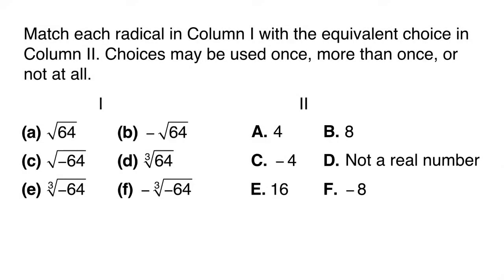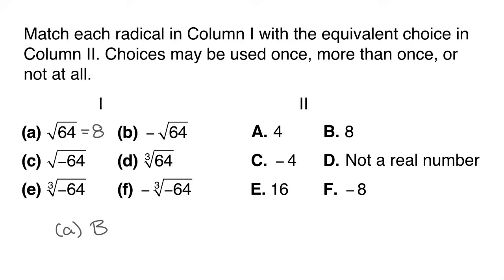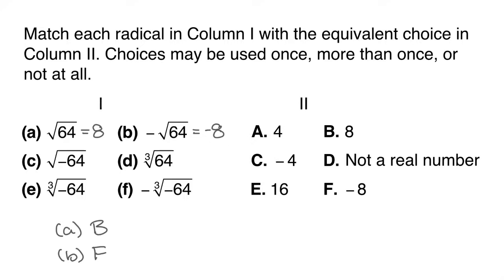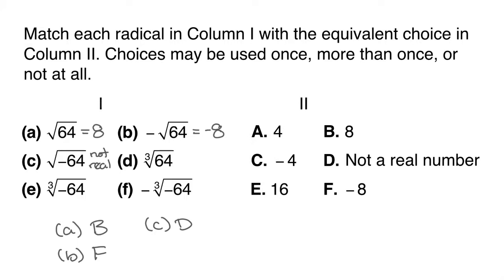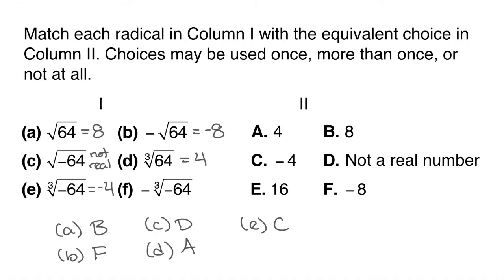Lial Introductory Chapter Test Prep: Ch. 8 Ex. 3